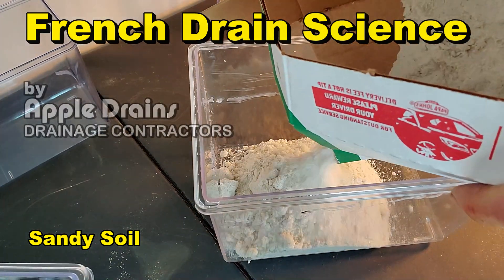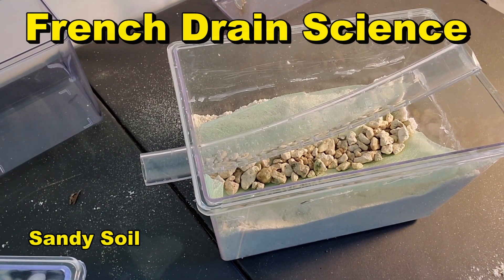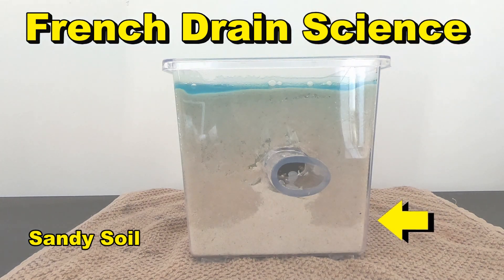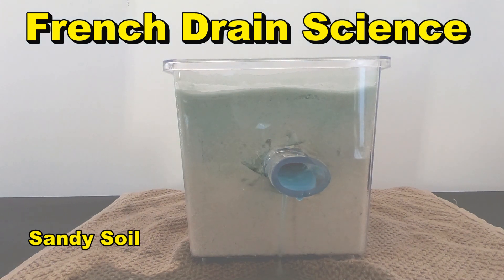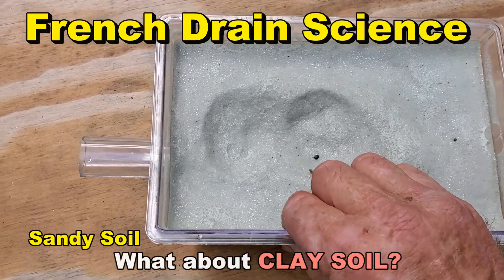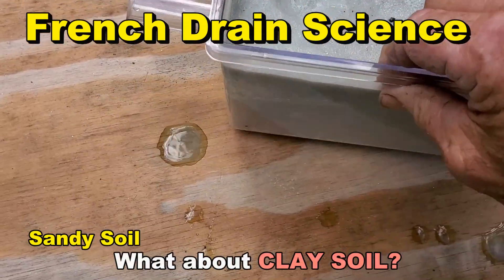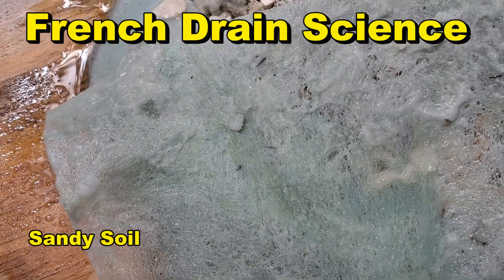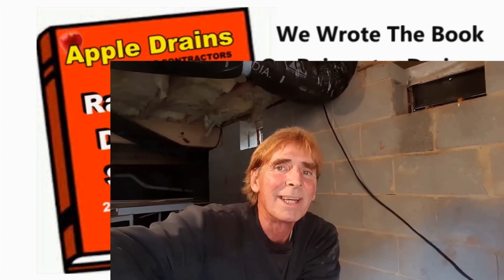French Drain Science Saturation and Flow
Watch How a French Drain works - How water saturates the soil, then the drain begins to flow.

Sta Green Recycle Fabric at Lowes

French Drain, Yard Drain, Storm Drain, Perforated Pipe, PVC, Pipe, French Drain Science, Apple Drains

how to install french drain around foundation,curtain drain around foundation, how deep should a french drain be,french drain before and after,french drain holes up or down,how to build a french drain,how to install french drain and sump pump,how to keep water from house foundation, diy french drain, best french drain system,